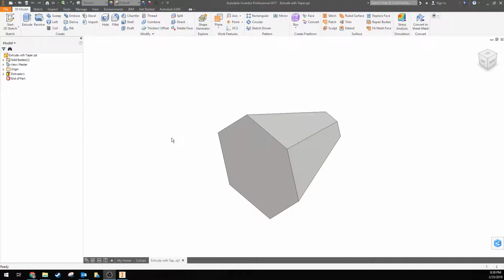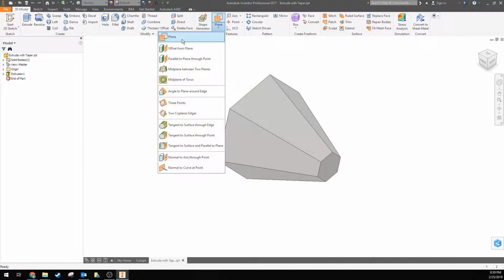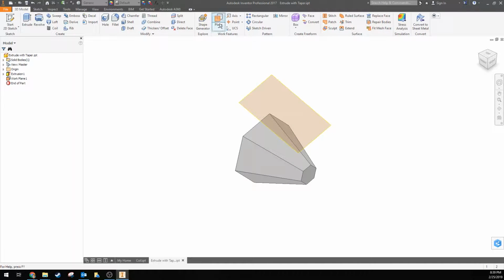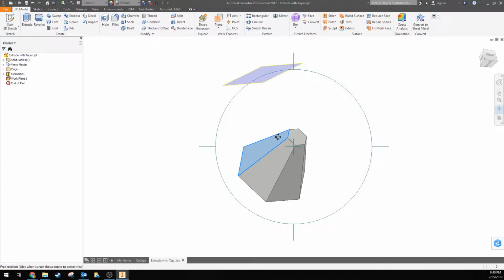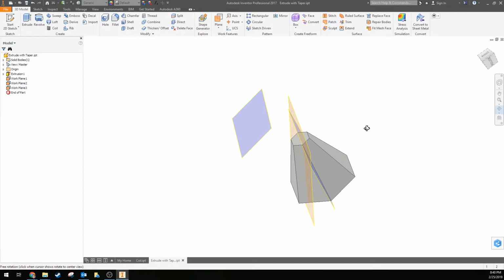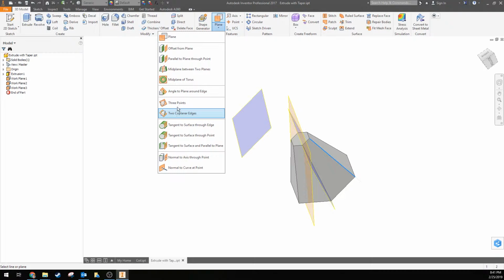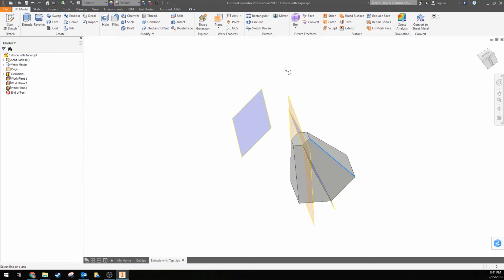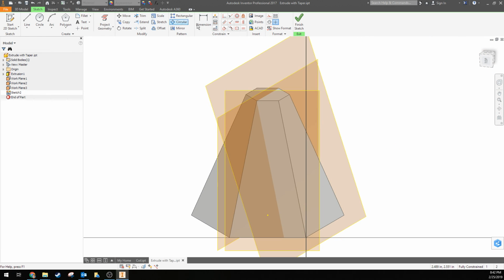Work Planes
How to create Work Planes in Inventor.